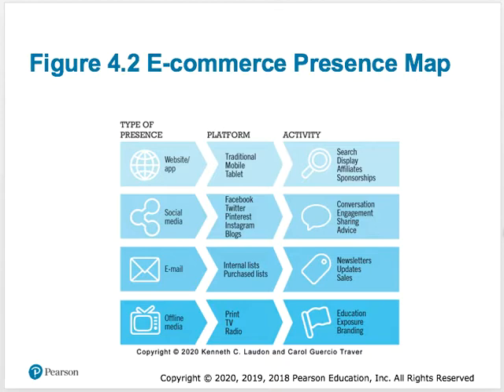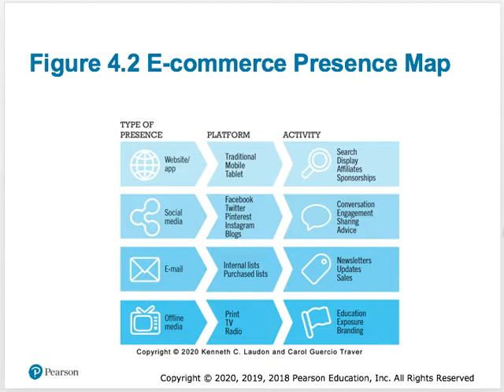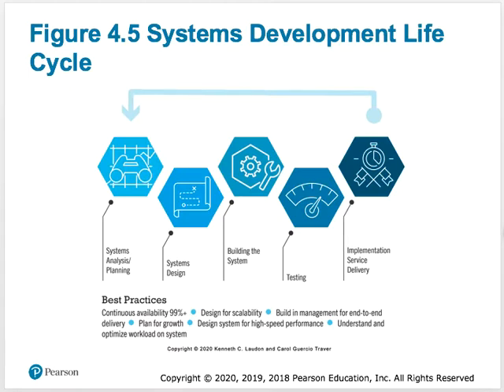E-commerce presence and system development process Unit 4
After studying this lesson, you will be able to:
4.1 Understand the steps you should take in developing an e-commerce presence.
4.2 Explain the process that should be followed in building an e-commerce presence.
4.3 Identify and understand the major considerations involved in IT project management including choosing web server and e-commerce merchant server software.